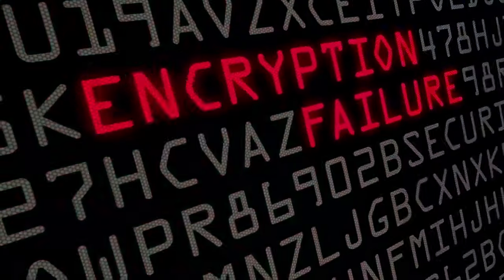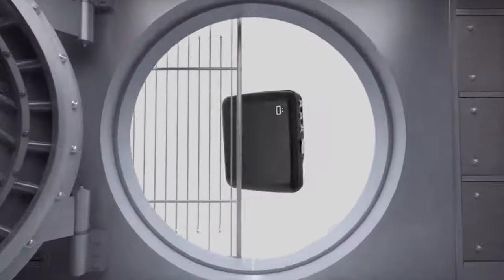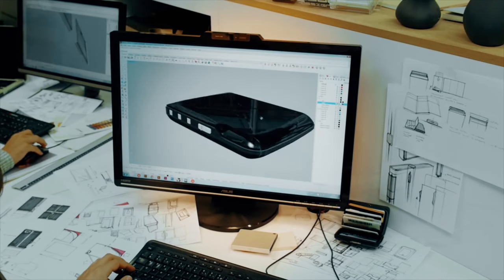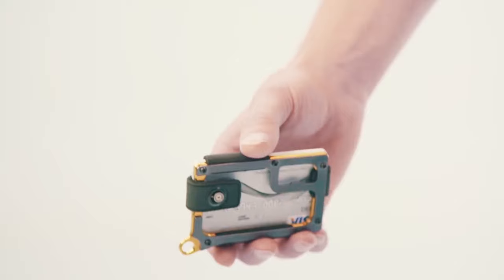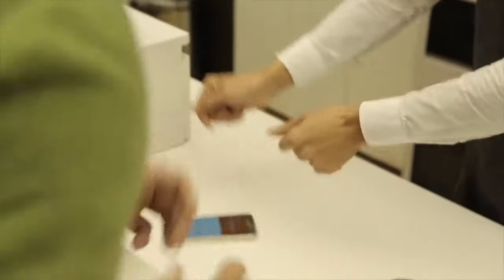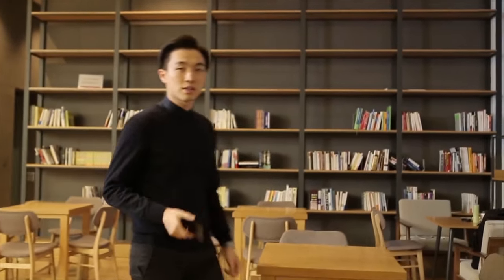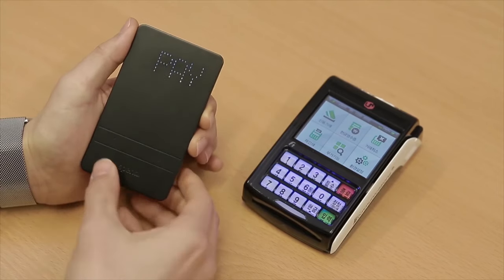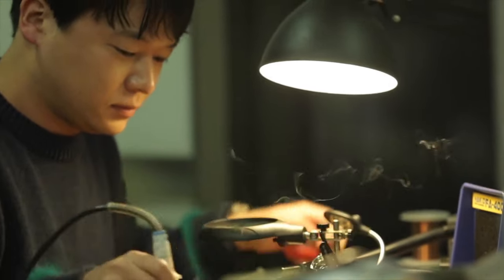✔ 3 WALLETS Every Man Must Have 2016 #22 - NIYDKE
There are inventors all over the world who are constantly inventing cool tech and gadgets but we don't know much about them.. Welcome to NIYDKE and today we are counting down our picks for the top five amazing tech you didn't know about.

You won't believe these gadgets.. These inventions will blow your mind...

Wallet google, leather wallet, card wallet, iphone wallet, mens wallet, steam wallet, iphone wallet case, paytm wallet, pnc virtual wallet

▶▶DESCRIPTION:
▶CODE WALLET - This Code Wallet is the ideal way to carry and protect your most valuable personal effects : cash, credit cards, driver’s license, ...
Featuring a 3 digit locking code, your belongings are locked away and out of the reach of unauthorized people, while RFID blocking technology protects your contactless cards from electronic data theft.

▶CONTOUR - The Contour is a modern take on a classic leather wallet (patent pending.) Its elegant and timeless design is backed by a steel plate to ensure a rugged, long-lasting carry. With time, the leather will develop a patina as a constant reminder of your journey. All of the components of the wallet are sourced from the USA.

▶SPENDWALLET - Meet Spendwallet
The thinnest electronic wallet
that consolidates all your cards.